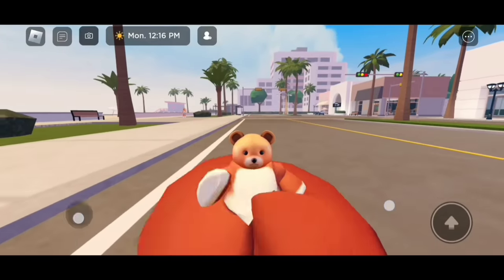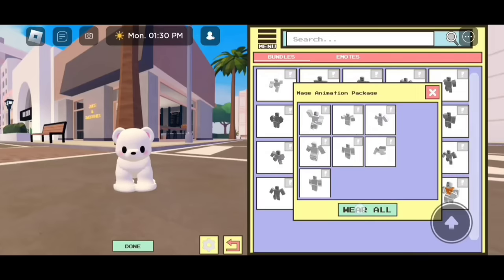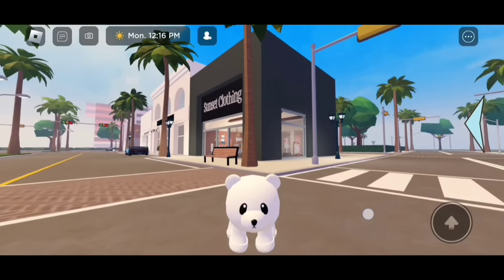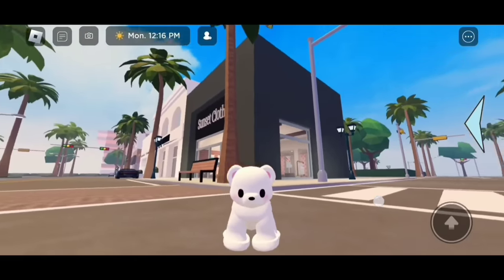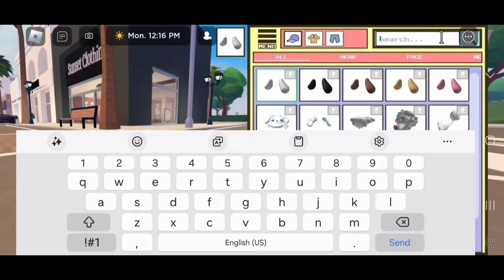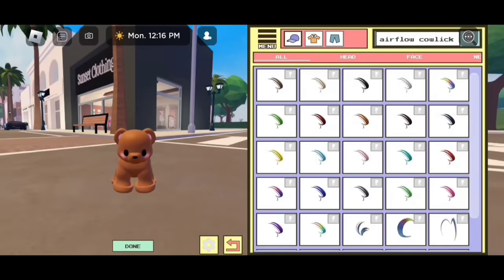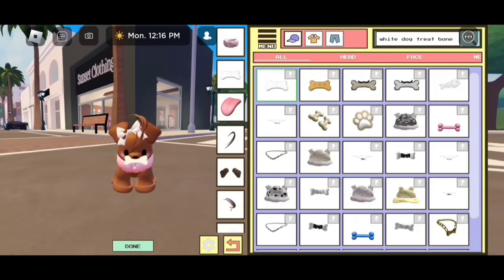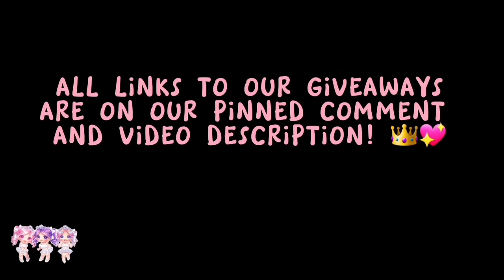NEW **CUTE TINY DOGS** STEP BY STEP TUTORIAL || BERRY AVENUE 😍🐩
- ̗̀✎ Learn how to create the most adorable tiny cute dogs step by step in Berry Avenue! Follow along with this tutorial to customize your mini dogs and make them look absolutely precious.

• 𝙇𝙚𝙖𝙫𝙞𝙣𝙜 𝙖👍

⋆｡ ﾟ🤍 ⋆｡ ﾟ☁︎｡ ⋆｡ ﾟ🤍 ⋆｡ ﾟ☁︎｡ ⋆｡ ﾟ🤍｡ ⋆｡ ﾟ ⋆🤍

ﾟ。Love You All To The 🌛 And Back!!!